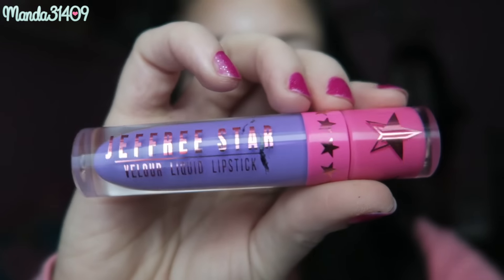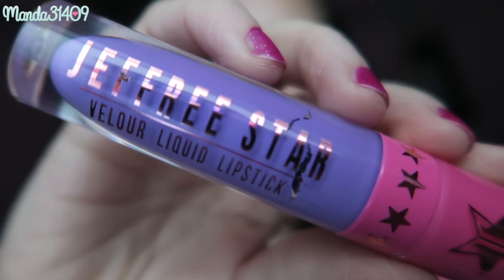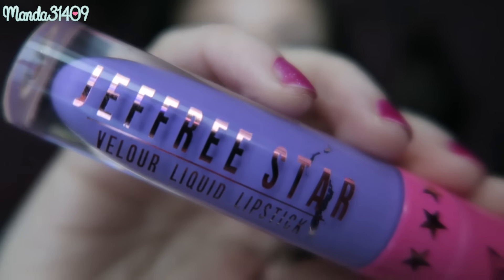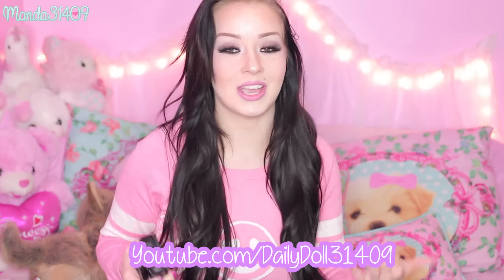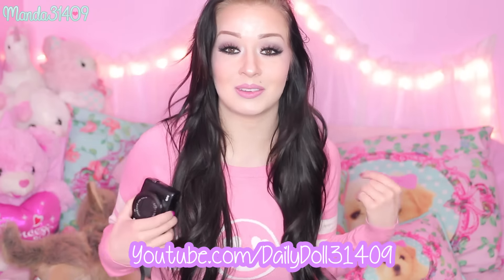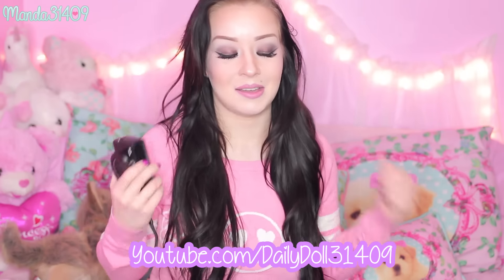Best Vlogging Camera | Canon Powershot G7x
***OPEN ME!!!***

I finally got the camera I have had my eye on for quite a while now!!! It's the Canon Powershot G7x and it's amazing!!! I wanted to invest in it as a new vlogging camera, but after playing with all the features, I have found that this could be a great all around camera! I love that it is super HD and has auto focus! Oh! and let's not forget! It has a flip up touch screen so you can see yourself while filming!
Let me know if you have the Canon Powershot G7x and what your favorite thing about it is!!!

♥FILMING/VIDEO INFO♥
•Camera: Canon Rebel EOS T5i